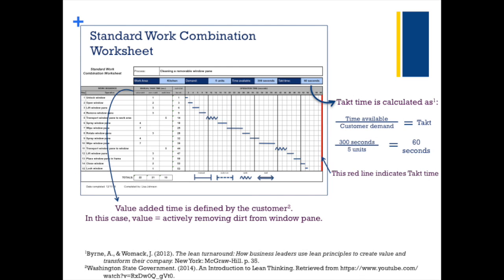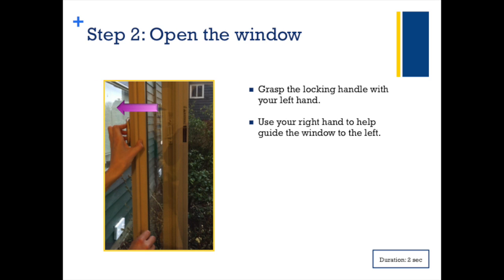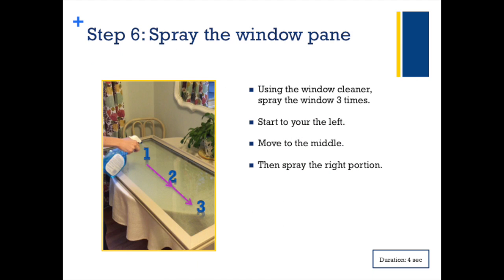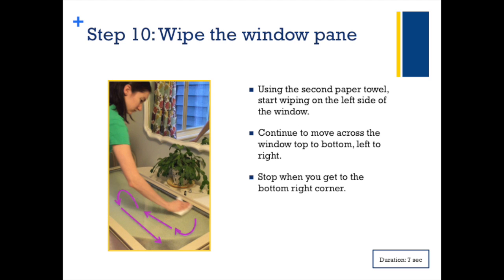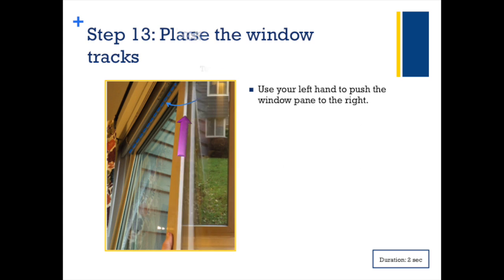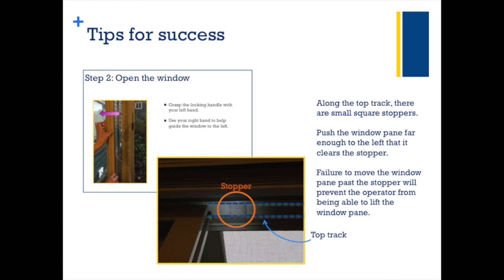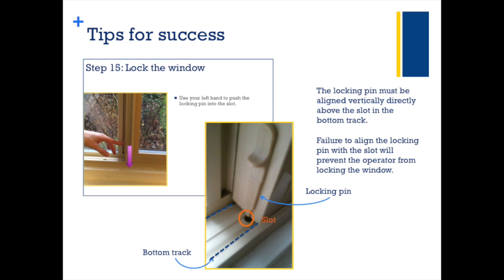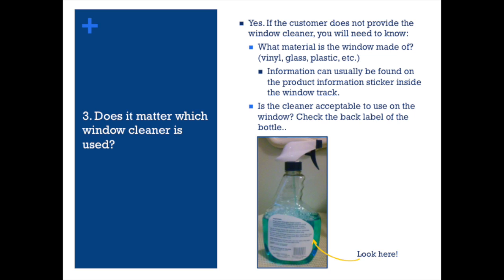Standard Work: Cleaning a Removable Window Pane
This video was created to demonstrate standard work.